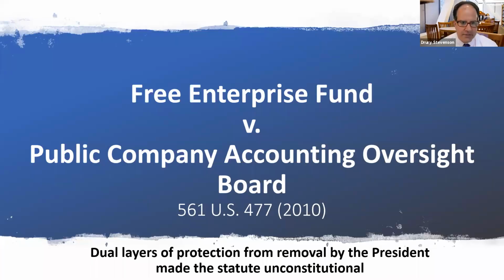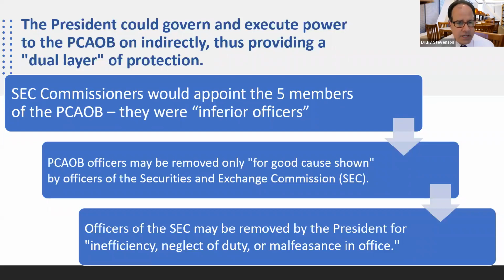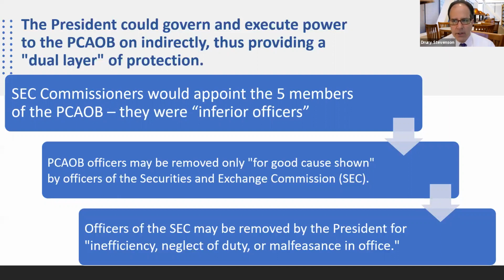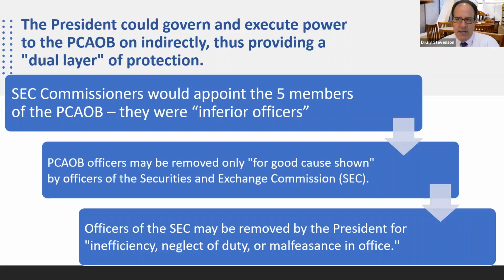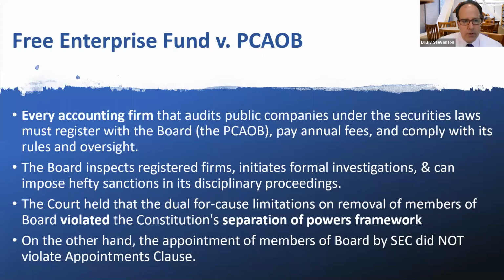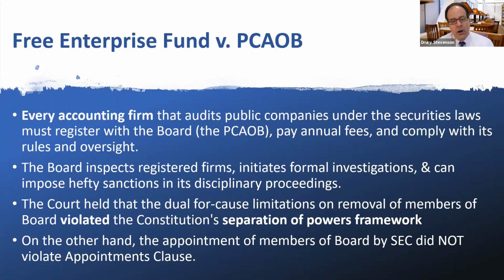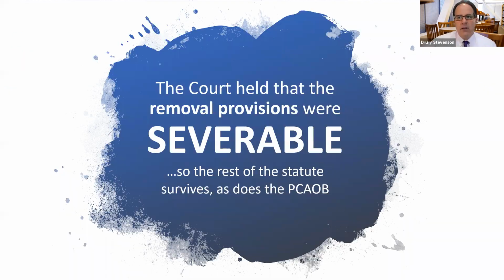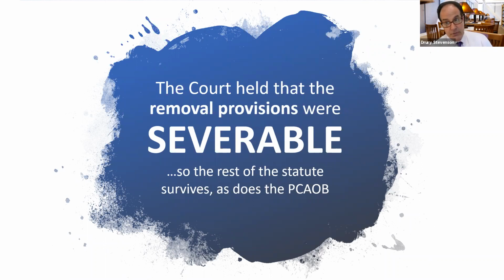Free Enterprise Fund v. PCAOB - Appointment & Removal Powers of the President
Administrative Law & Statutory Interp & Reg (Leg-Reg) course video lecture about Free Enterprise Fund v. Public Company Accounting Oversight Board, 561 U.S. 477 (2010).  Sarbanes-Oxley Act's dual for-cause limitations on removal of members of PCAOB, under which the President was restricted in his ability to remove principal officers and restricted in his ability to remove an inferior officer even though that inferior officer determined policy and enforced laws of the United States, violated the appointment & removal powers of the President under the Constitution, and presented separation of powers concerns.